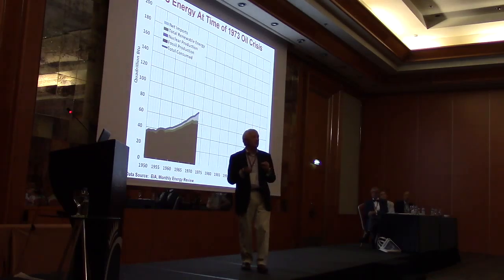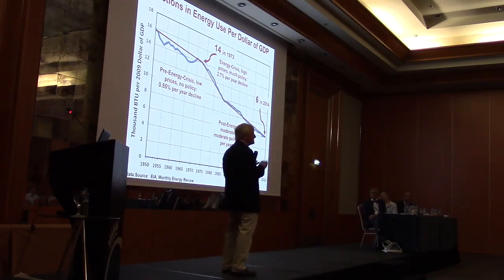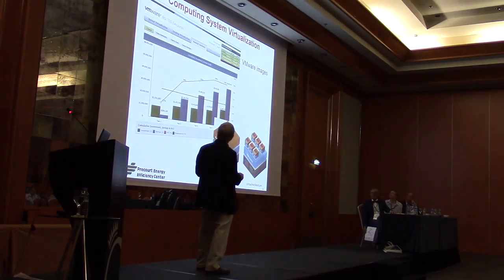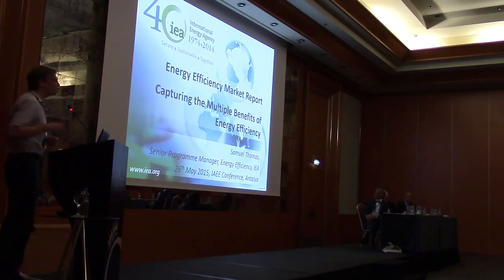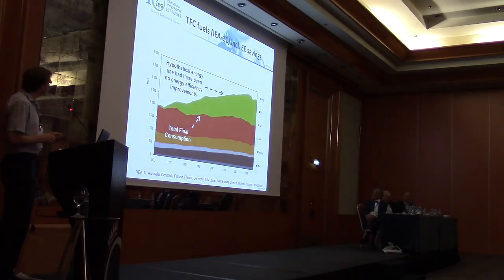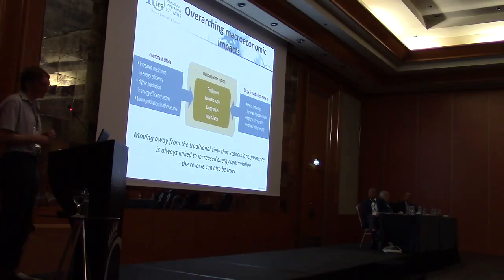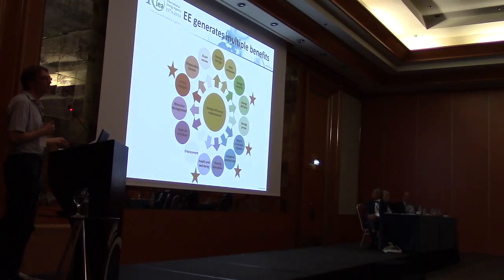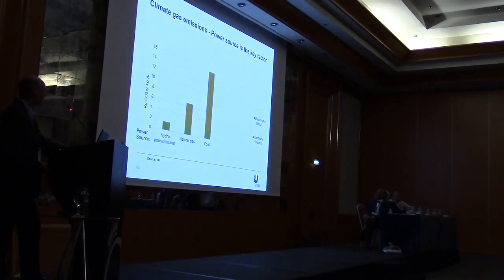Dual Plenary Session: Energy Efficiency (Part 1/2)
38th IAEE International Conference
Antalya, Turkey

Presiding: Prof. Einar Hope
Norwegian School of Economics, Norway
Speakers:

Prof. James Sweeney
Director, Precourt Energy Eff. Center, Stanford University, USA
Mr. Samuel Thomas
Energy Efficiency Unit, IEA, France
Mr. Torkil Tyvold
Business Development, Norsk Hydro, Norway